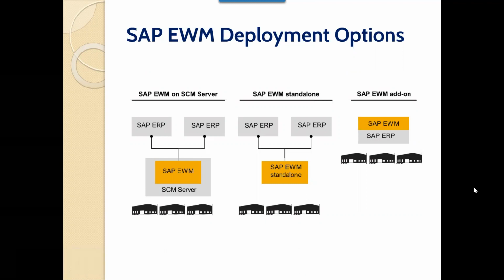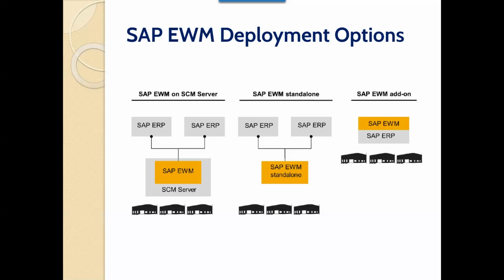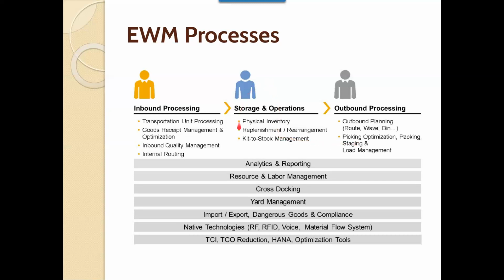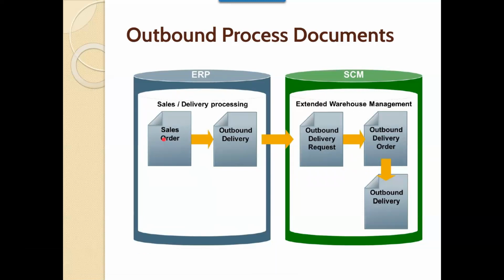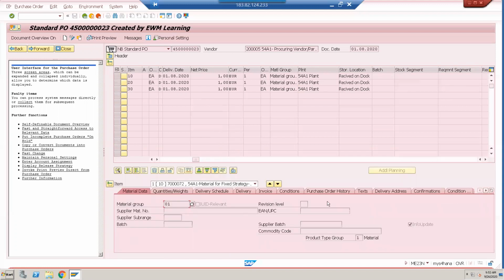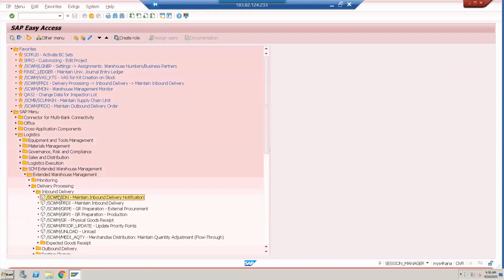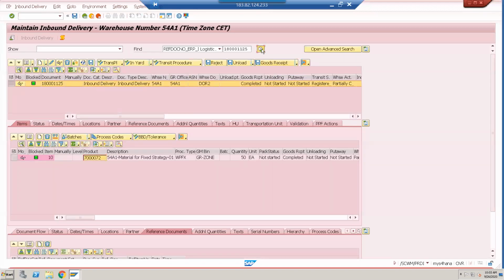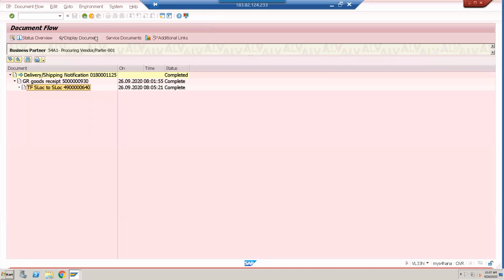How to deploy EWM and How to process Basic Inbound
0-17 minutes (of the Video) you can see the EWM Deployment options
17:55 onwards, you can see the Basic inbound Delivery process

This video is meant for those who do not know SAP EWM.I have given basic information but not indepth.